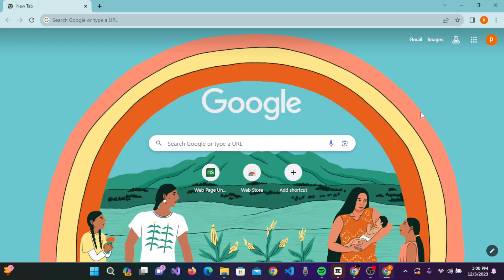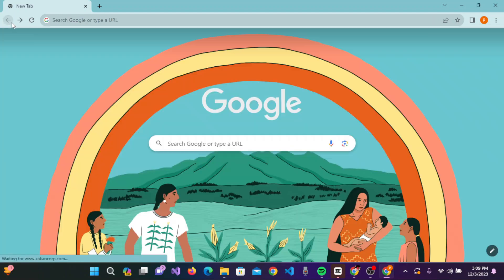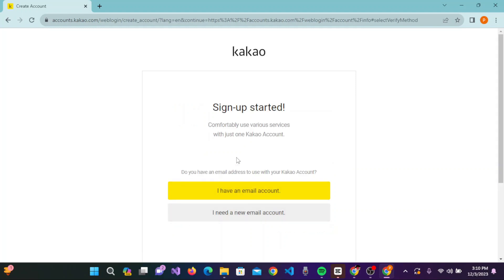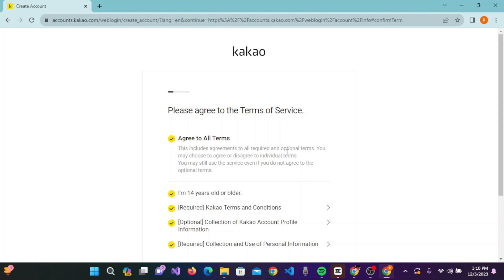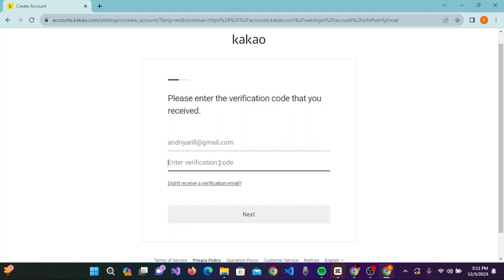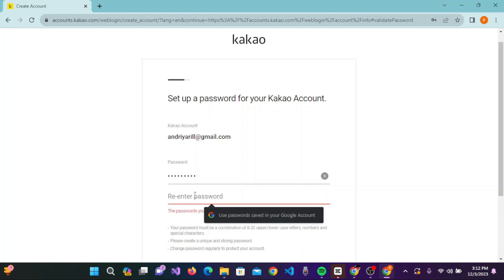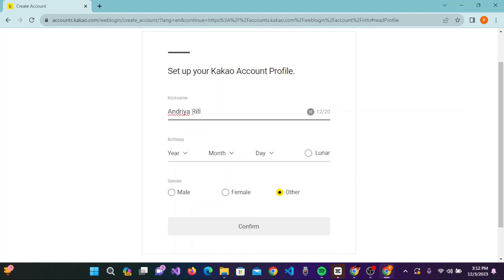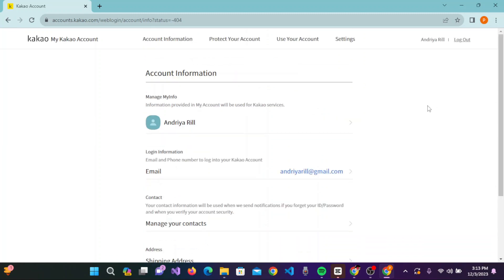How To Create KakaoTalk Account Online | Kakao Account Sign Up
Learn, How To Create KakaoTalk Account Online.

In this comprehensive guide, we'll walk you through the process of creating a KakaoTalk account online using your pc/laptop/desktop. Whether you're a newbie to KakaoTalk or simply looking for a refresher, this video is for you!